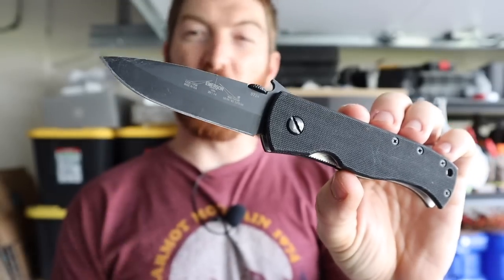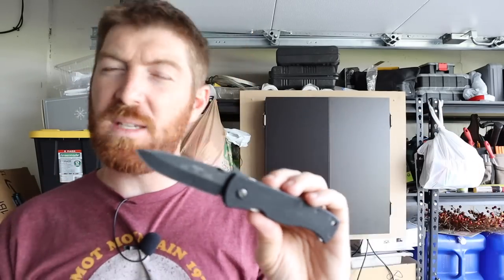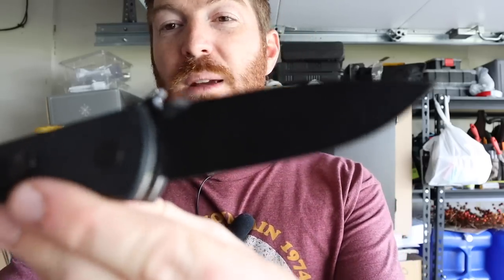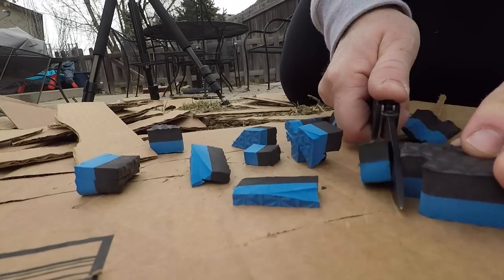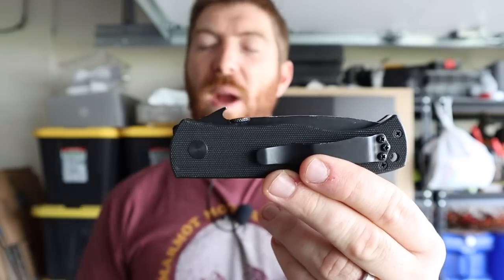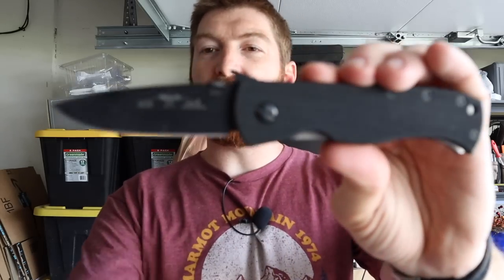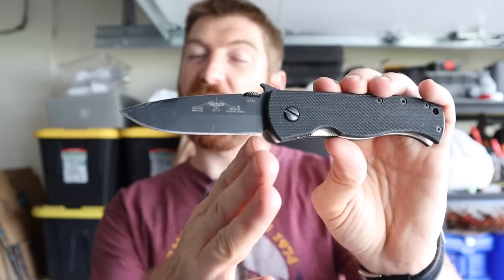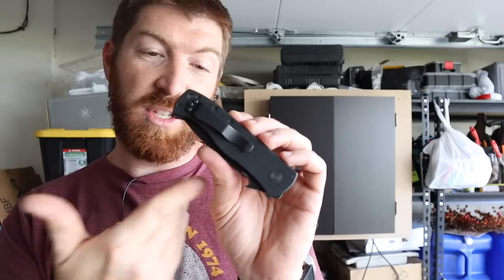Love Or Hate Them? Emerson cqc-7aw